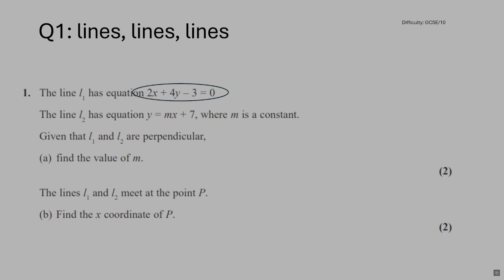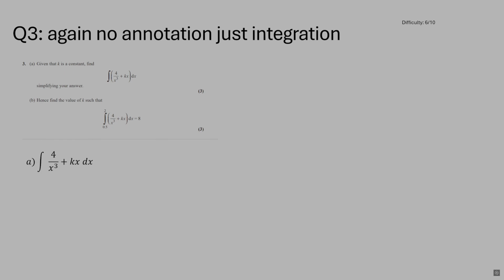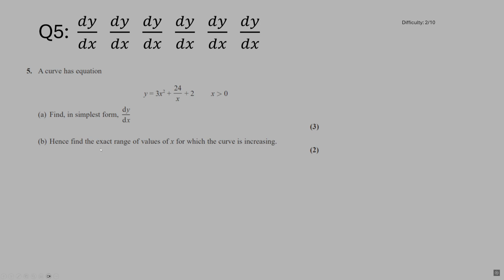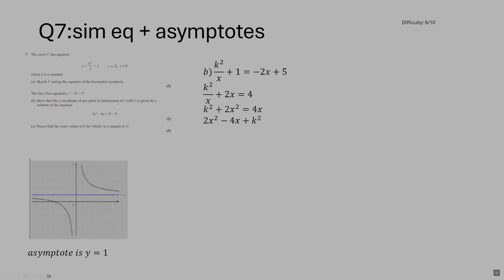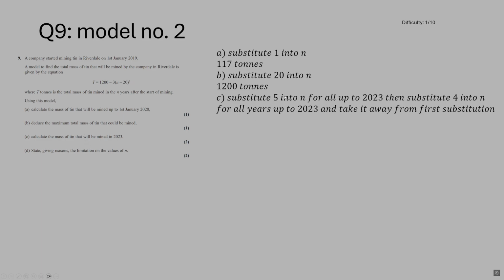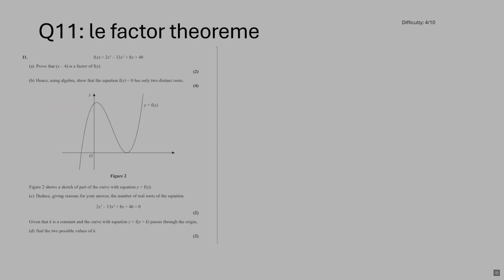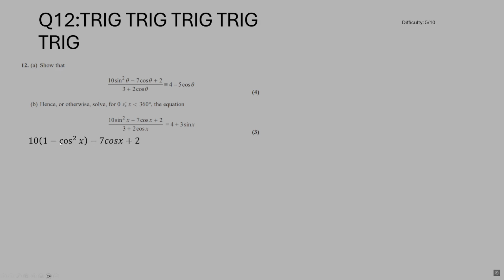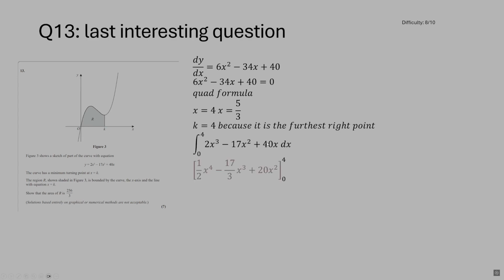The important part ep 5: as p1 2019